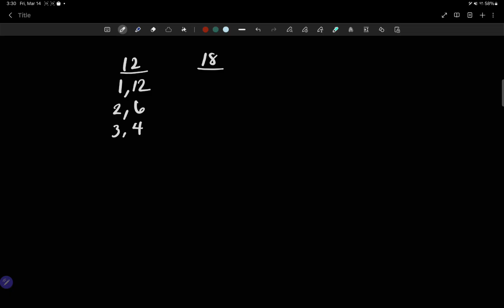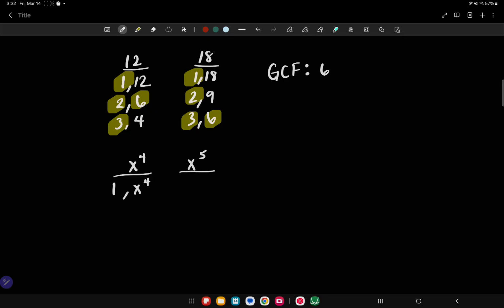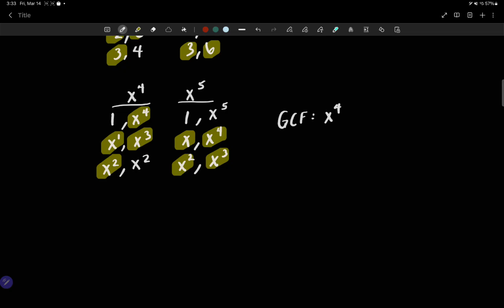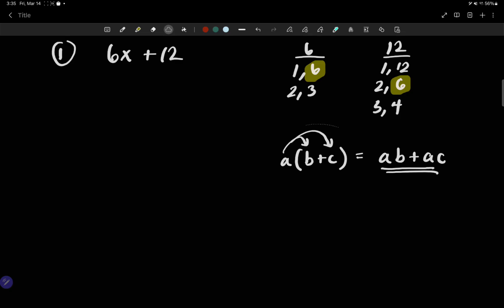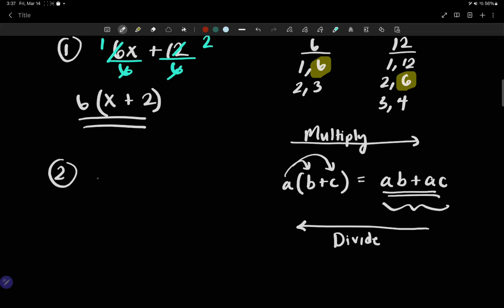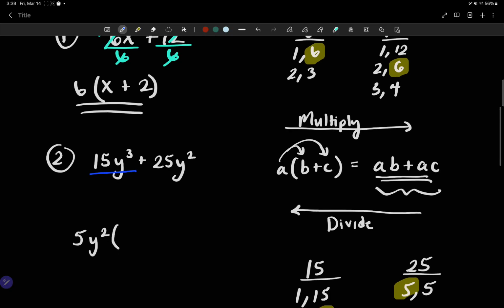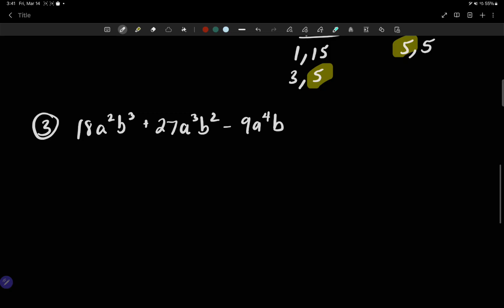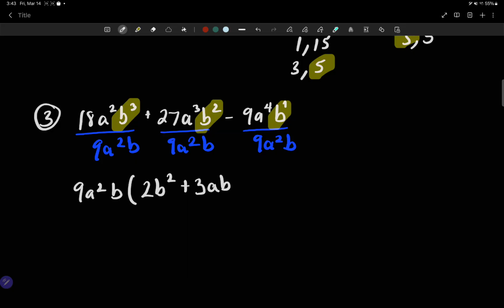Finding the Greatest Common Factor (GCF) | Step-by-Step Guide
In this video, we break down how to find the Greatest Common Factor (GCF) step by step! Whether you're factoring numbers, simplifying fractions, or solving algebra problems, understanding the GCF is essential.

📌 Want me to solve YOUR math problems? Submit your questions using our Problem Submission Form and I might feature them in a future video!